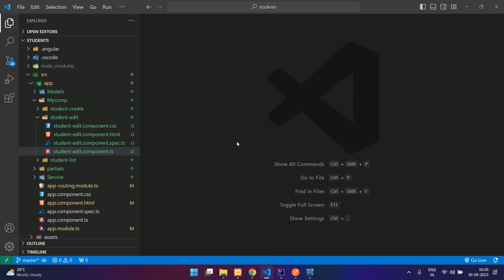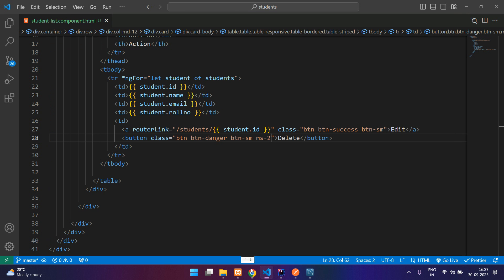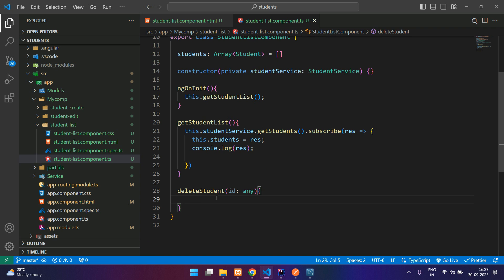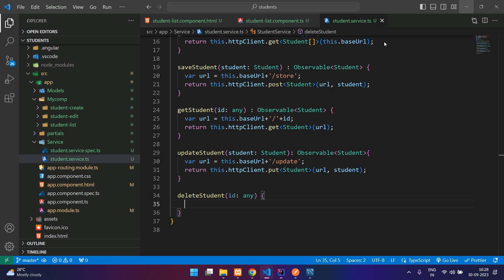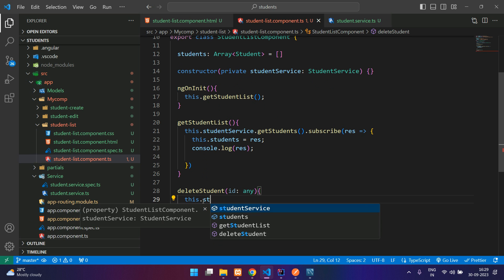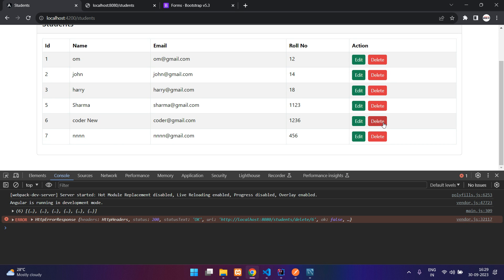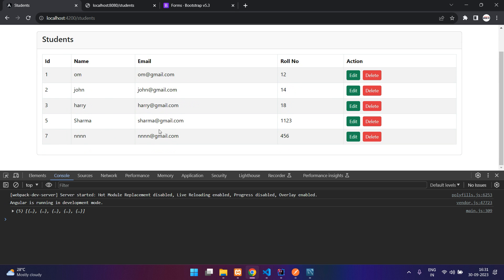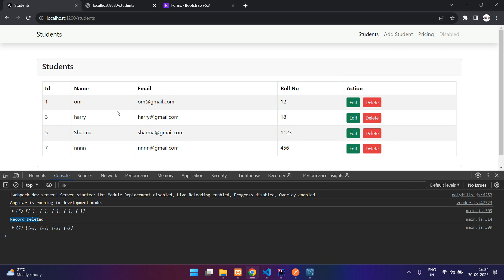Angular REST API CRUD Part 4 | How to delete data from API in Angular | HTTP.DELETE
In this video, you will learn how to delete data from API in Angular.